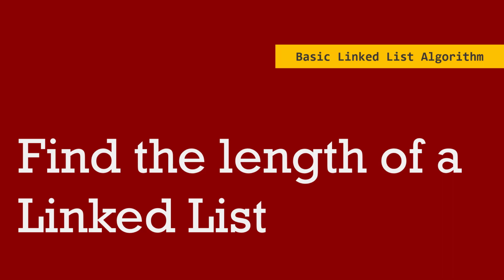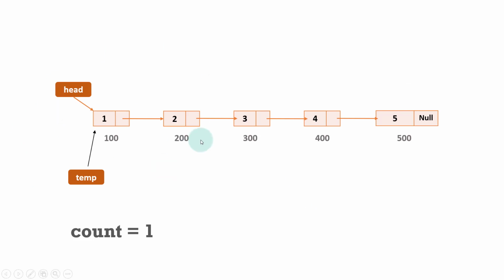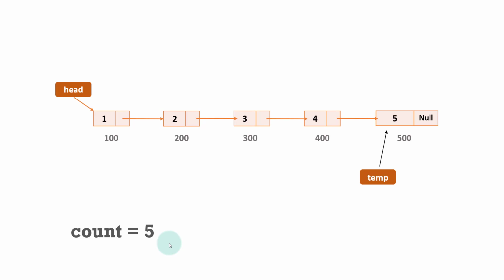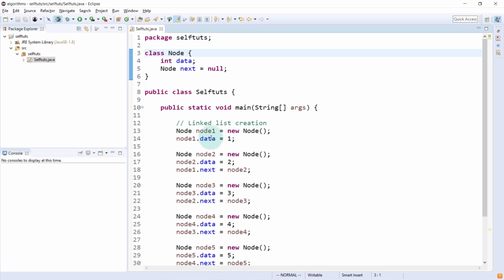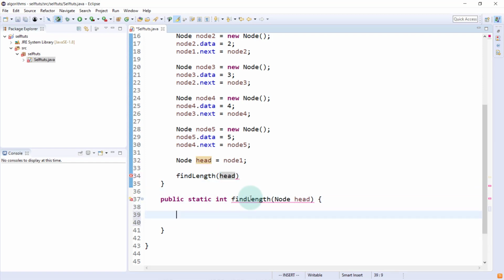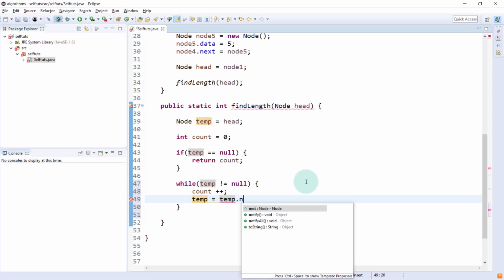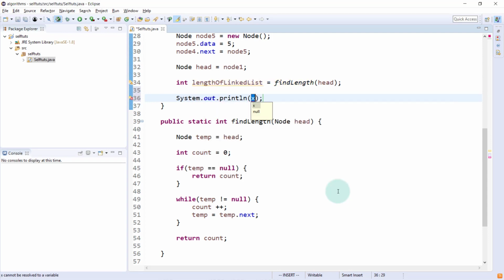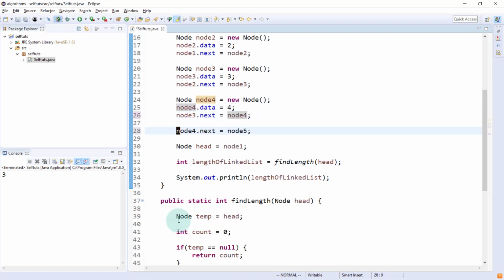Find the length of a Linked List | Basic Linked List Algorithms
In this video we will find the length of the linked list. we will traverse through the linked list and maintain a count variable. Then for every node in the linked list we will increase the value of count and finally we will exit the traversal when we reach a null node.